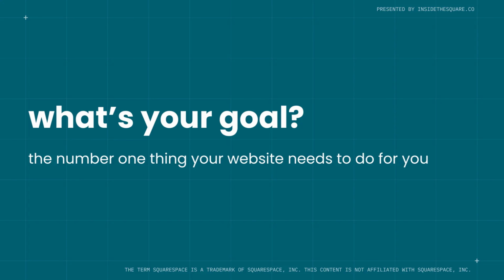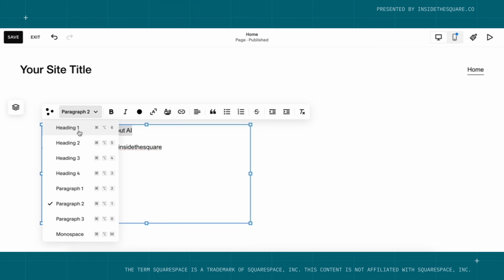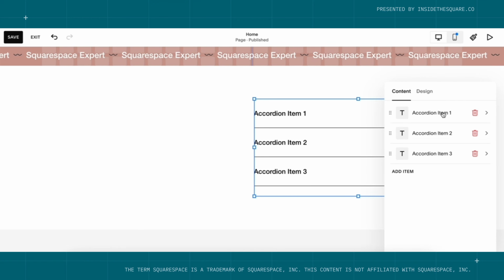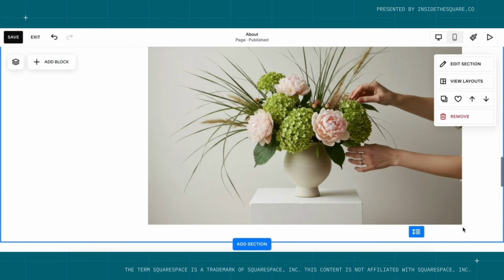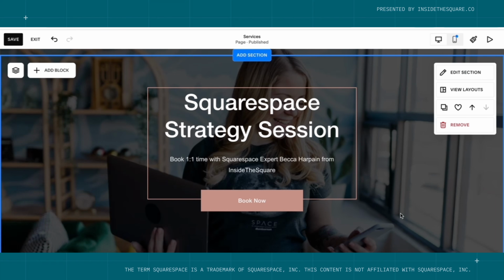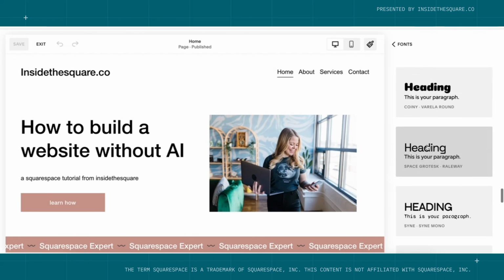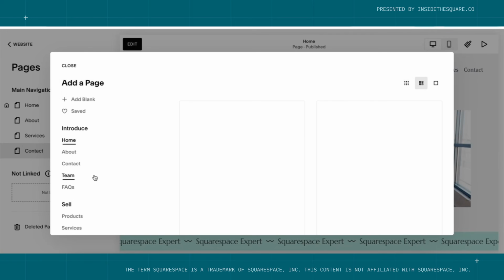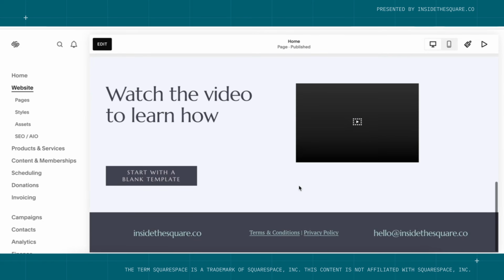Squarespace Tutorial for Beginners (No AI)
Want to build a Squarespace website without using AI? This full tutorial walks you through it step by step — no shortcuts, no AI generators, just real human design choices.

I'm Becca from Inside the Square, a Squarespace Expert, and while I love AI for plenty of things, you don't actually need it to build a website you're proud of. In this tutorial, I'll show you how to start with a blank Squarespace template and build out a complete minimum viable site — homepage, about, services, contact, and legal pages — using nothing but Squarespace's built-in tools.

We'll cover page sections, content blocks, scrolling marquees, accordions, shape blocks, forms, the site styles menu (fonts, colors, buttons, forms), the site header and footer, and how to add legal pages to your not linked navigation. By the end, you'll have a real human-built website ready to launch.

Start with the blank template I used in this video and follow along.

⏱ CHAPTERS
00:00 Intro — building a website without AI
00:21 Get clear on your website goal
01:07 Why your template doesn't matter (and the blank one I use)
01:36 Squarespace tour — pages, mobile view, edit mode
02:30 The minimum viable site (MVS) — your 5 core pages
03:08 A quick note on legal pages
03:54 Building the homepage hero section
05:32 Adding a button with hover animation
06:11 Adding an image and adjusting mobile layout
07:57 Section 2 — the scrolling marquee
09:27 Changing section colors with the palette
09:59 Section 3 — accordion blocks for "what we do together"
12:02 Section 4 — call to action with a video block
13:32 Checking and fixing the mobile layout
14:15 Building the About page
17:06 Building the Services page (with shape blocks)
21:17 Building the Contact page with a form
23:51 Editing your site title (don't skip this)
24:59 Site styles — fonts and font packs
26:11 Customizing button fonts
26:49 Color palettes and creating your own
28:35 Customizing your contact form style
29:34 Adding the site footer
30:23 Adding legal pages to "not linked"
32:33 Linking to legal pages from the footer
34:24 Customizing the site header color
35:43 Final thoughts — your human-built website

The accuracy of this content is subject to change, the term “Squarespace” is a trademark of Squarespace, Inc.

This content was not approved or endorsed by Squarespace, Inc.